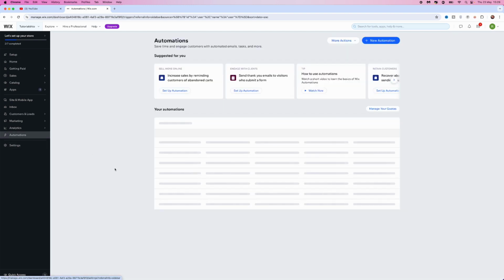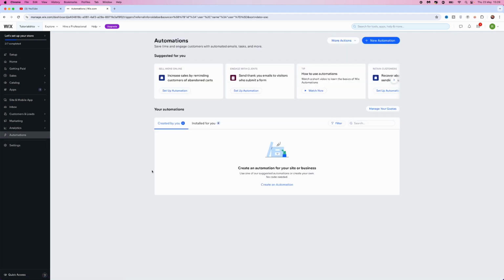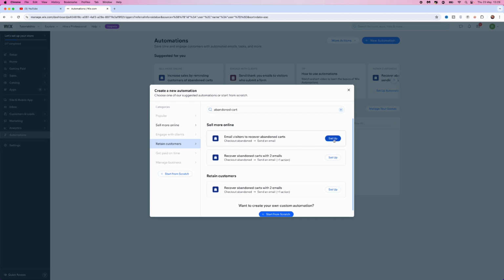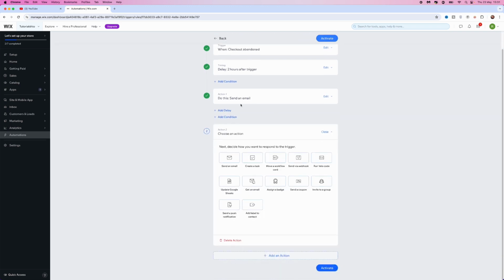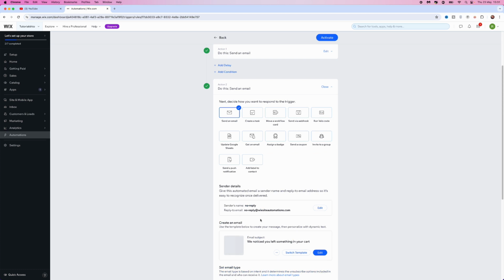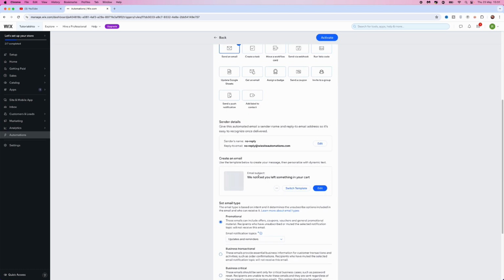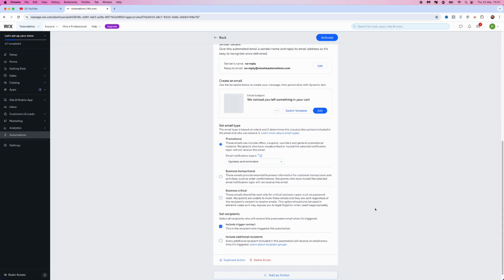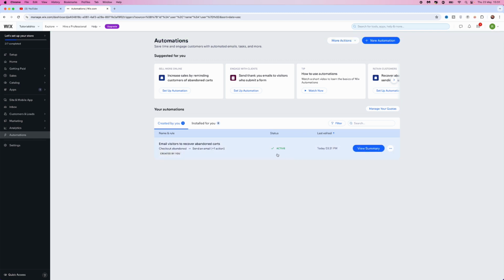How to Create Abandoned Cart Email Sequence in Wix.com